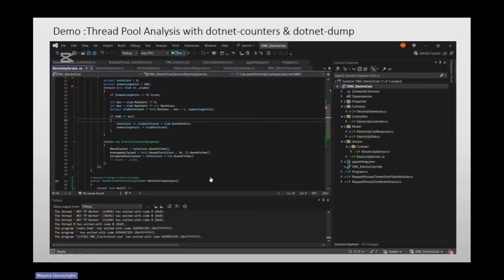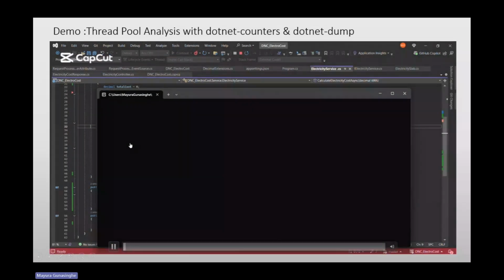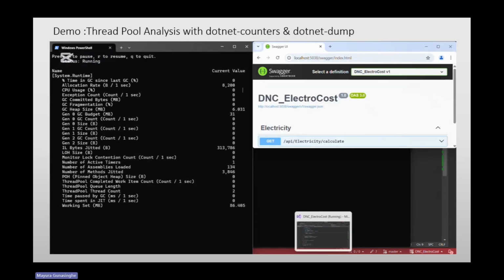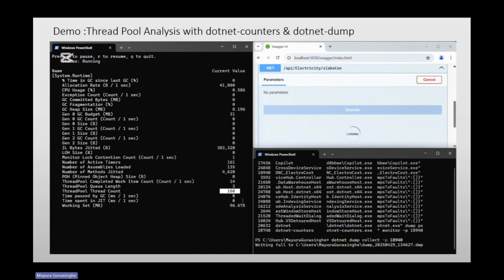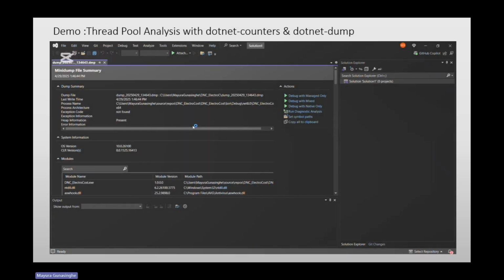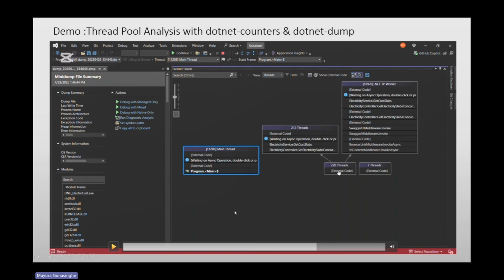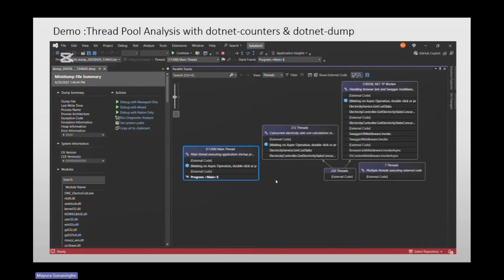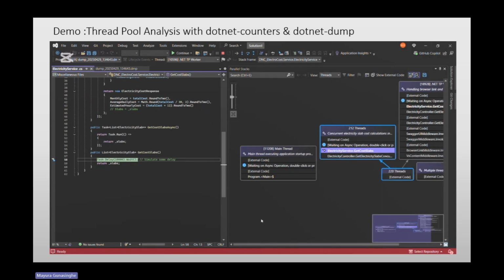Thread Pool Analysis with dotnet-counters & dotnet-dump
Unlock tech insights through practical workflows and diagnostics.
Explore tools, tips, and techniques for smoother development.